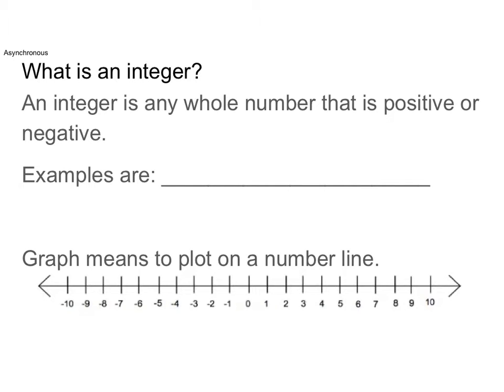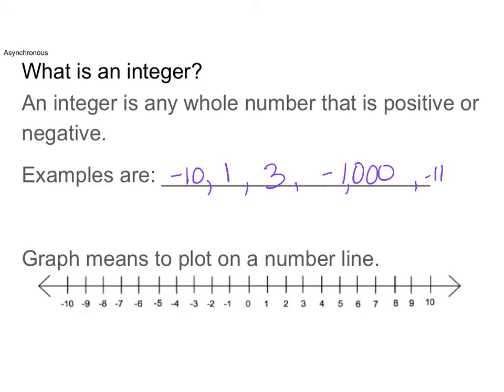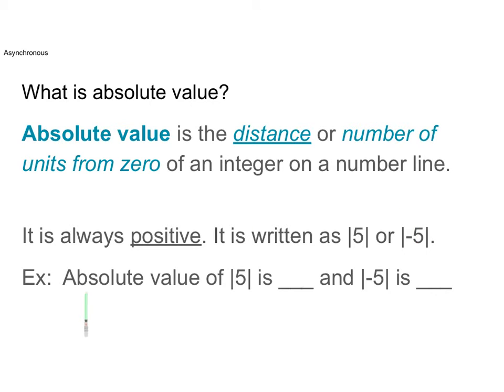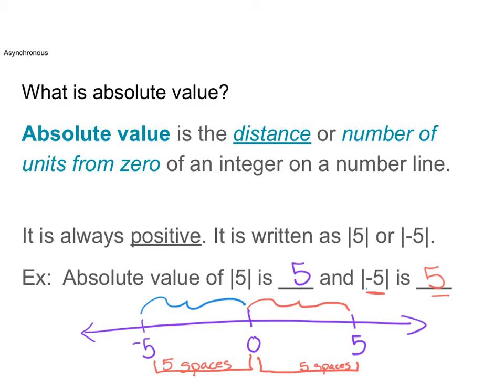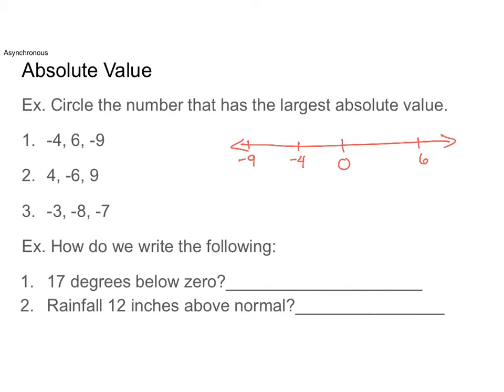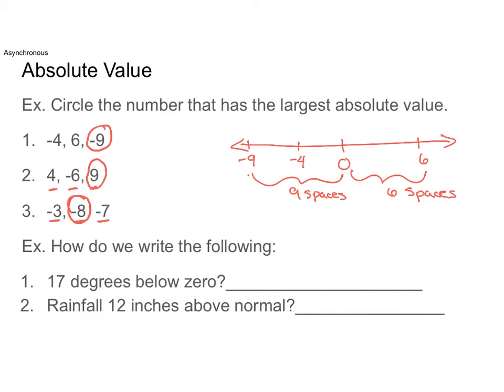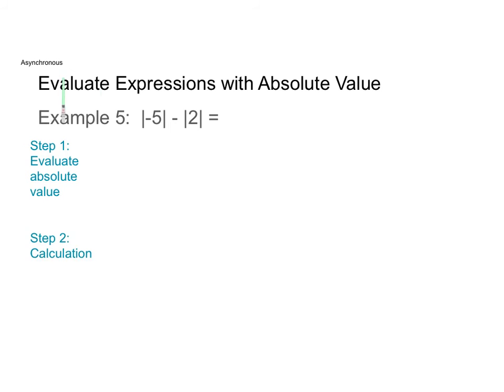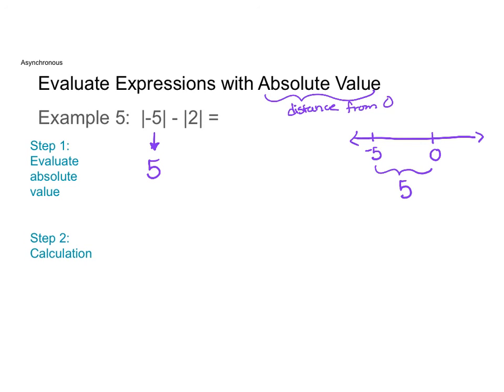3.1 Integers and Absolute Value